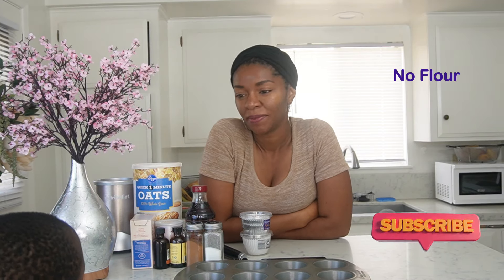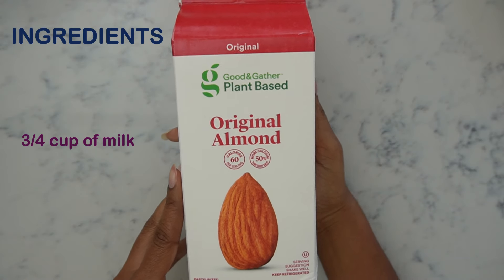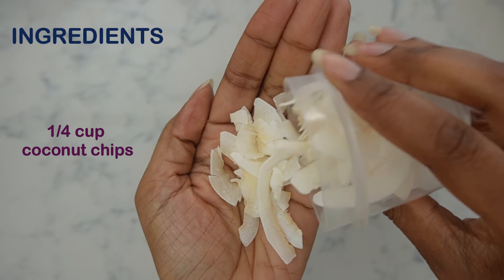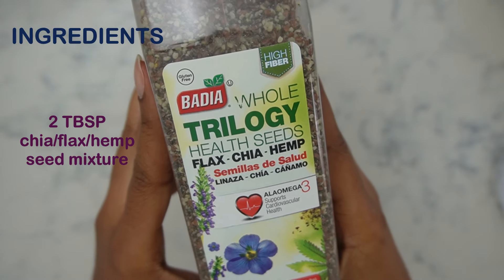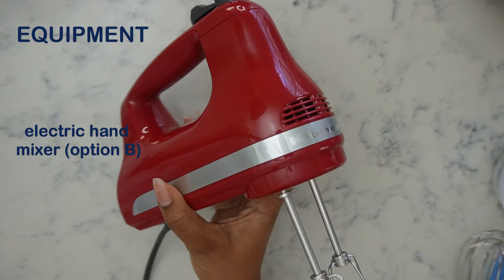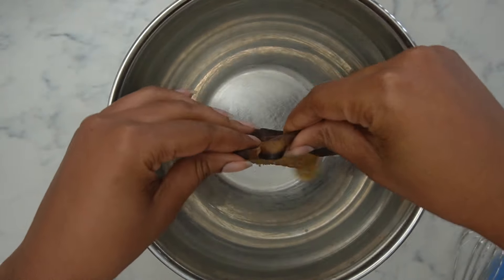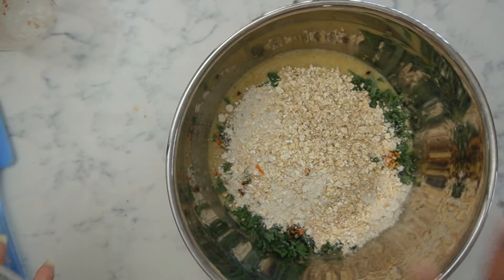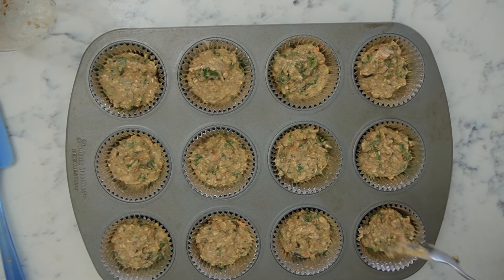No Flour No Sugar No Fat Gluten Free Oatmeal Muffins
Sharing an oatmeal muffin recipe that I've been using for YEARS! I initially started using this recipe as a way to get creative with adding more fruits and veggies to my (then) toddler's diet. It worked like a charm each and every time!

What I love most is that there is no white or brown sugar, no white or wheat flour, and no butter or oil. I also LOVE how you can customize the recipe each time by incorporating different mix-ins. I've love doing apple, carrot, and cinnamon w chia seeds as well as kale and carrot.

I originially found this recipe on Pinterest and it was posted by Brendid.com. Big thank you! I've altered it slightly but the original recipe is amazing too.

Next, I want to try making them with an egg replacement!